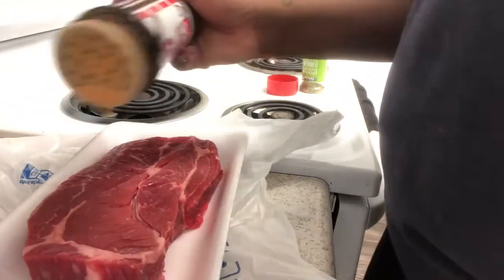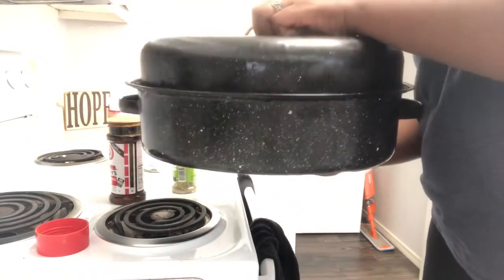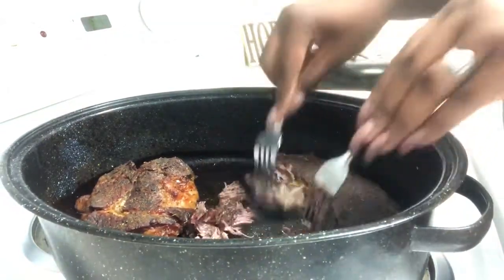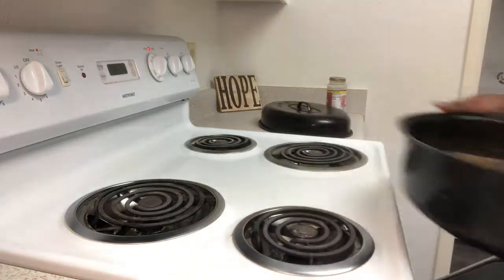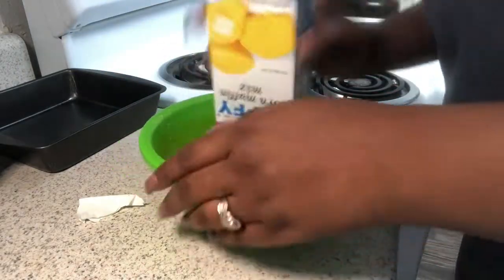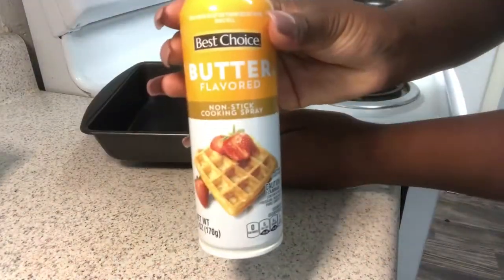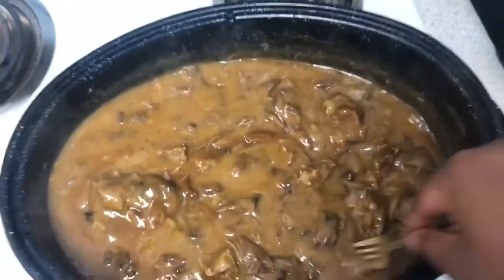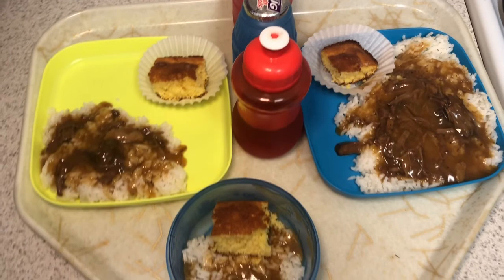Cook With Me | Pot Roast 🤗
Like for more cooking videos like this. I love to cook! I hope you guys enjoy 😊